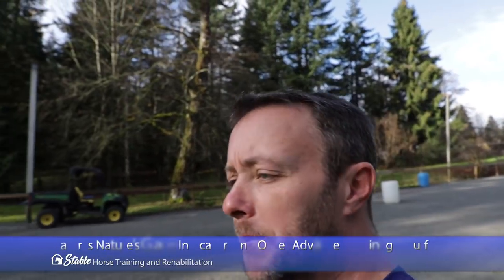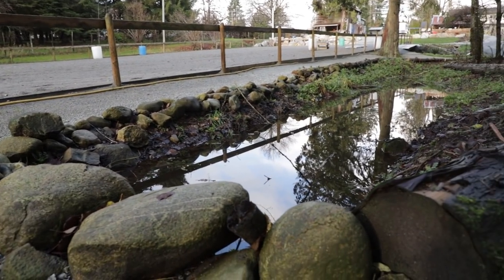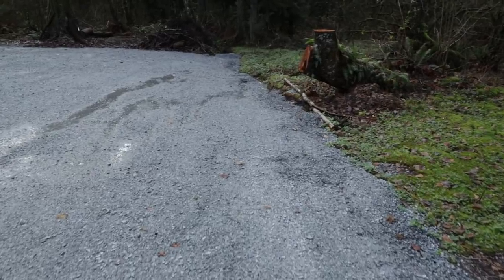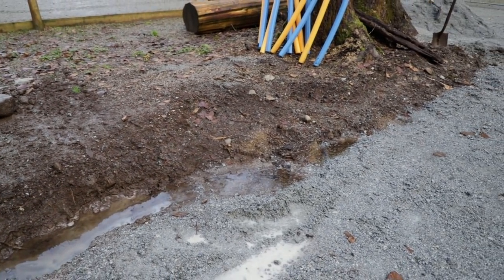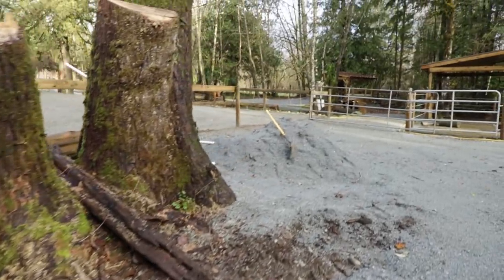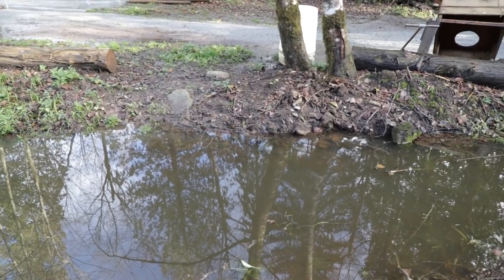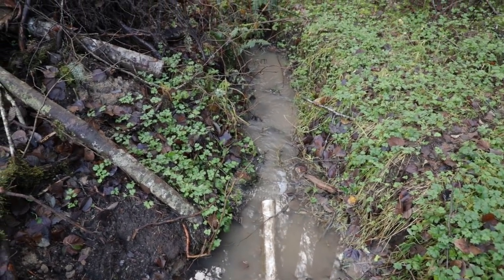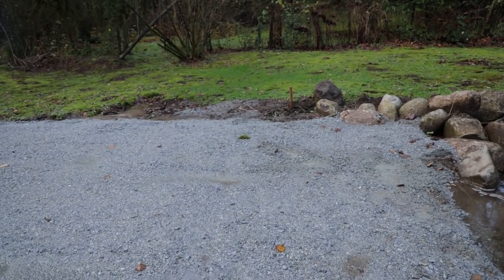Water is Nature's Grade Indicator, And Other Advanced Drainage Stuff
I found a big problem and talk about how I'm going to solve it. Thanks to the crazy amount of rain we have been getting, the gaps in drainage around here are showing a bit. So, let's solve it!

Some of the technical gear and services I use to capture my horses, rides and all other video and audio used in these vide os